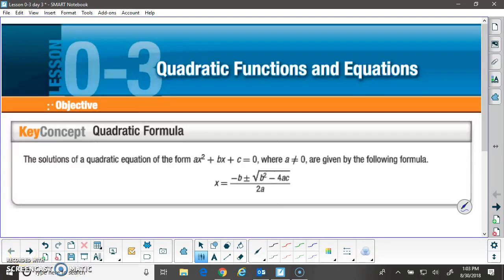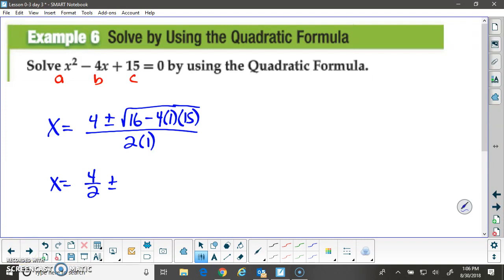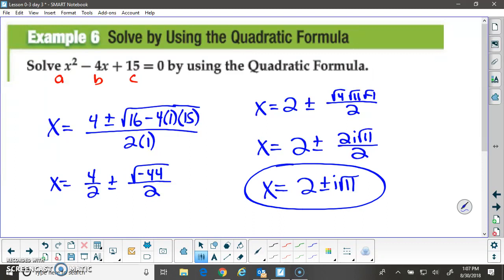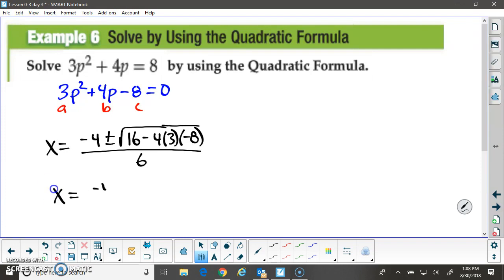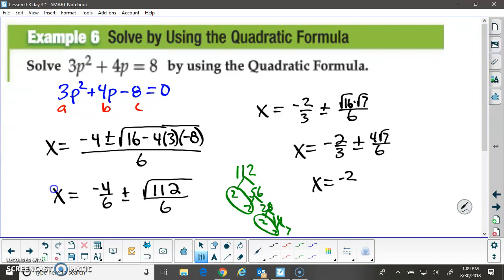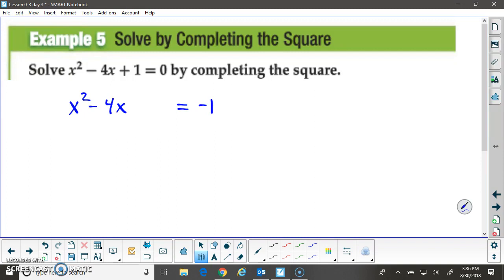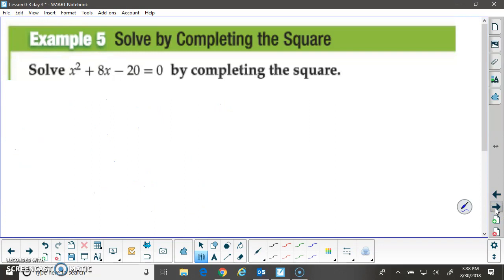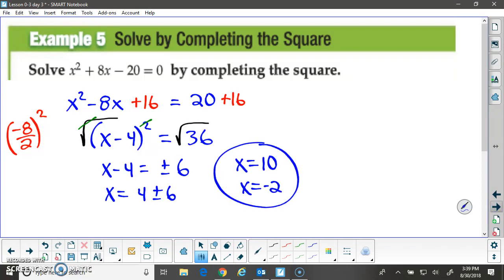AM Lesson 0 3 part C